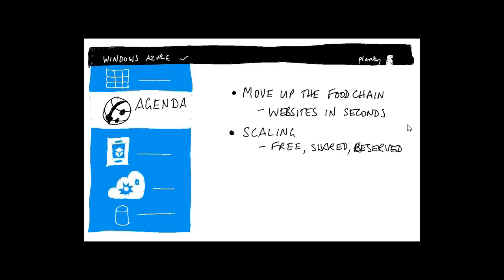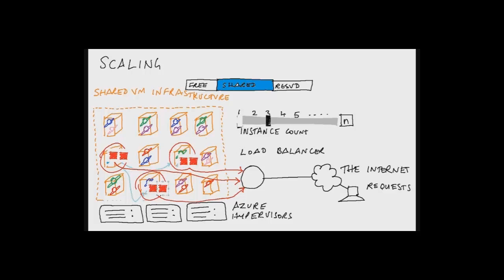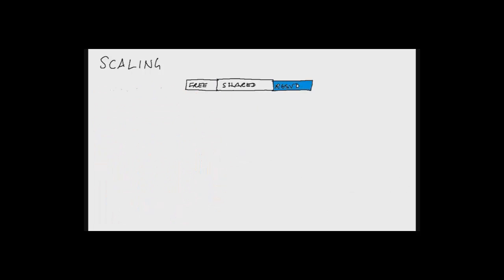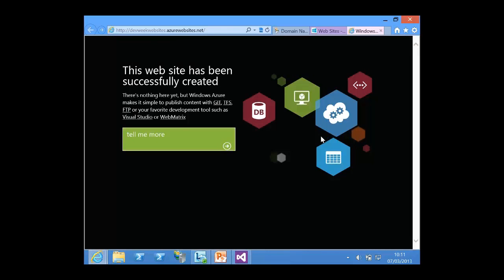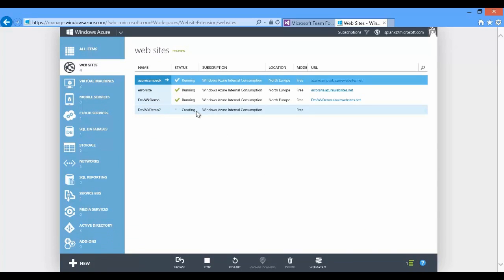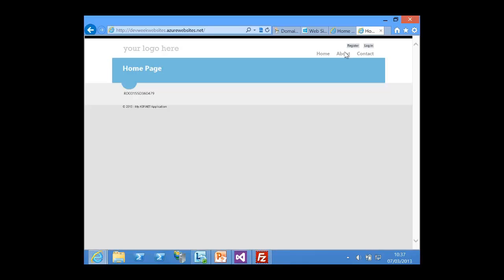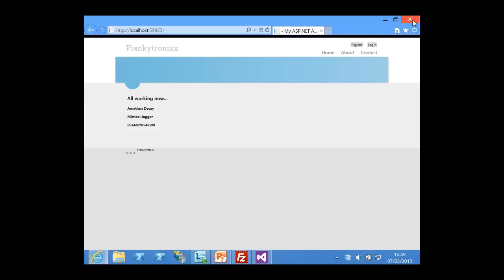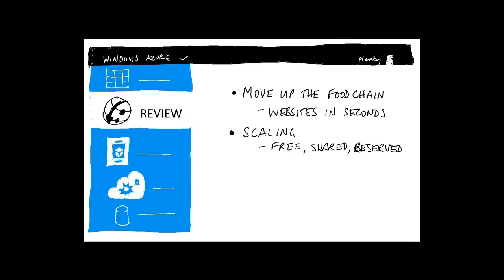Windows Azure Websites Talk - from DevWeek 2013, London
This is my Windows Azure Websites talk from the DevWeek 2013 conference held at the Barbican Centre in London.